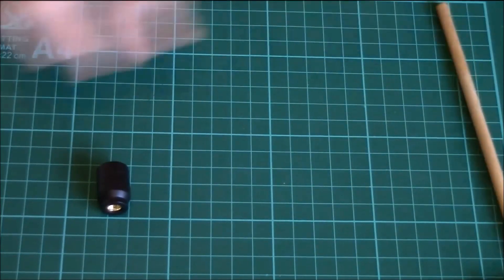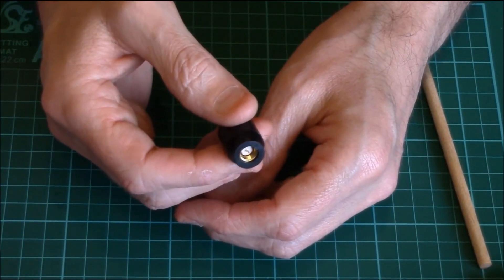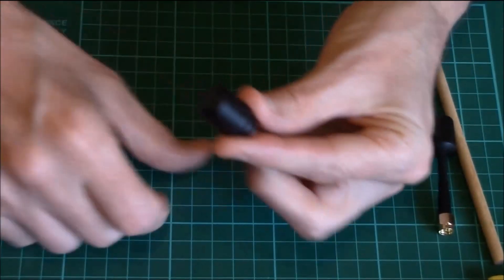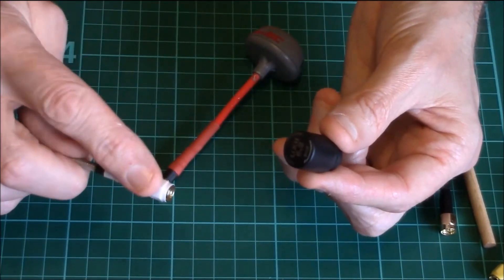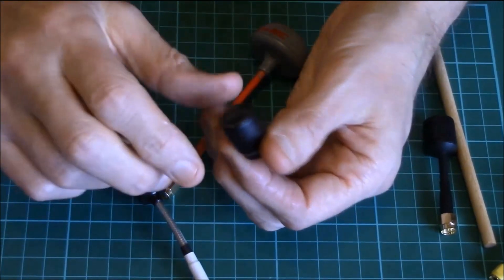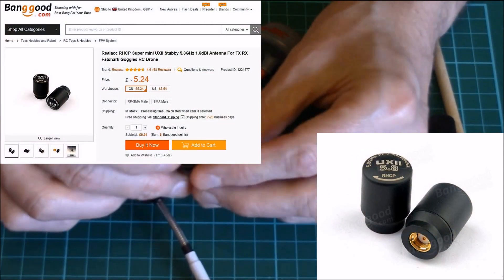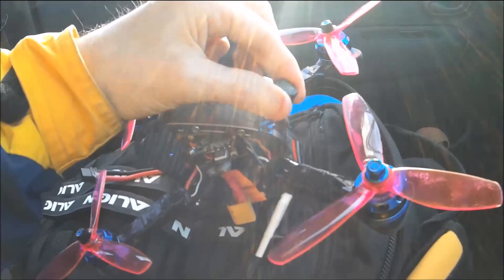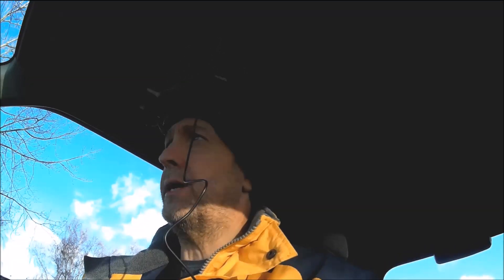REALACC STUBBY MINI FPV ANTENNA REVIEW AND FLIGHT TEST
Hello, Pilots I have a Great product hear for all FPV Pilots. the New Stubby Mini  Antenna from Realacc

FPV REALACC ANTENNA IN CAR TEST
Realacc RHCP Super mini UXII Stubby
Specifications
Band Name : Realacc
Weight: 4.7g
Size: 24mm x 16mm

Gain: 1.6dbic
Axial ratio: 1.0 (near perfect)
Bandwidth: 5.5GHz-6.0GHz
Radiation Efficiency: 98%
SWR: =1.5:1
Connector: SMA,RP-SMA
Works great as both a transmitting or receiving antenna
Compatible with other styles of 5.8GHz RHCP antennas
 Gear I Use
Frame = GEPRC 5inch / QAV 210
FPV Goggles = Skyzone
FPV Antennas = Menace RC Patch / Pagoda / Realacc
Motors = 2205/2300kv Emax Red Bottom / RacerStar
Props = King Kong 5045 or Dal
ESC'S = 20A / 30A RacerStar / Emax  ( BlHeli )
(VTX) = TBS unify pro HV / Matek 5.8GHz
Flight Control Board = ( F4 V5Pro ) or the (  DYS Omnibus f4 )
FPV Camera = RunCam Eagle or the RunCam Split
( Cap Cam the Mobius )